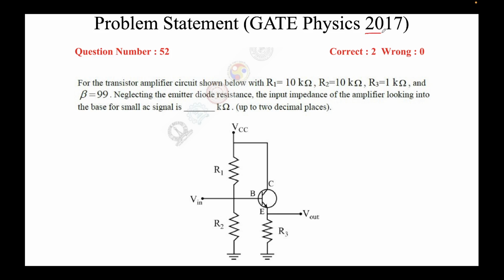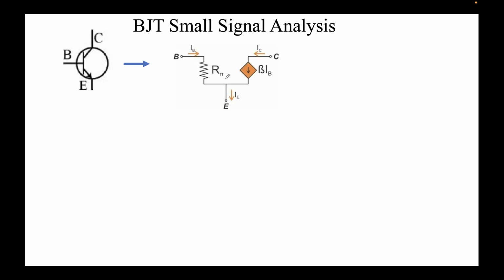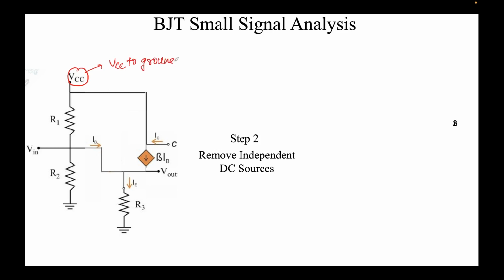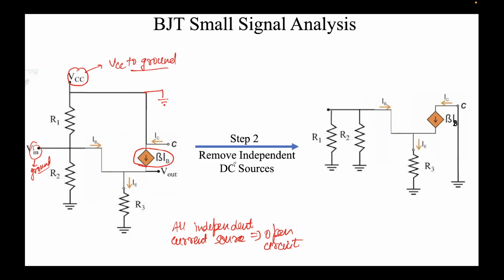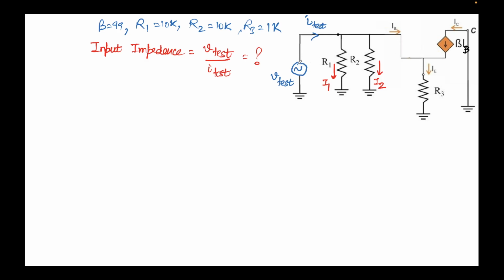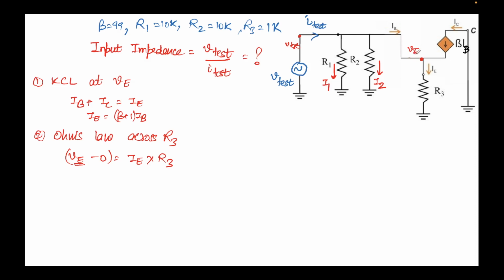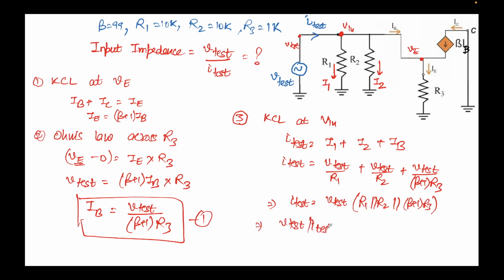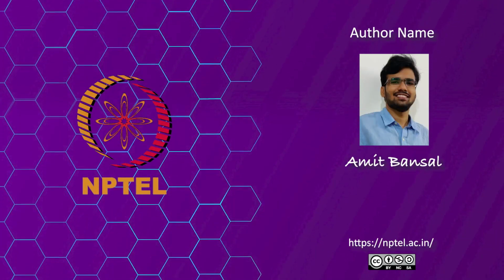Q52 PH 2017